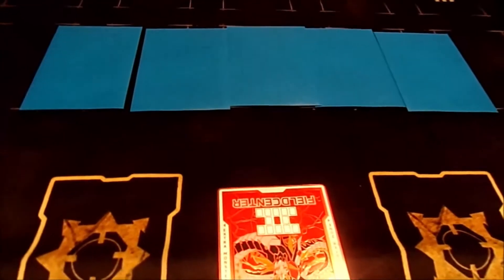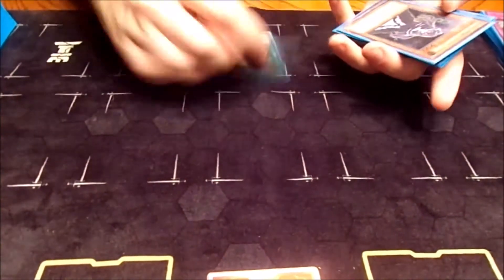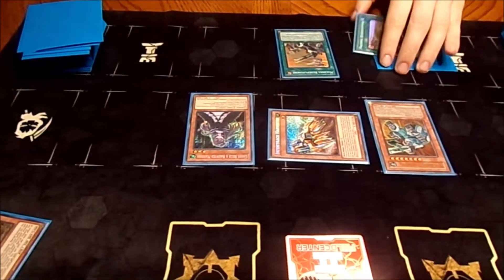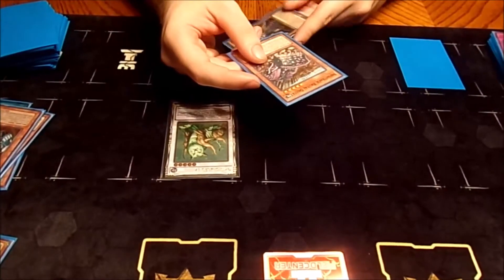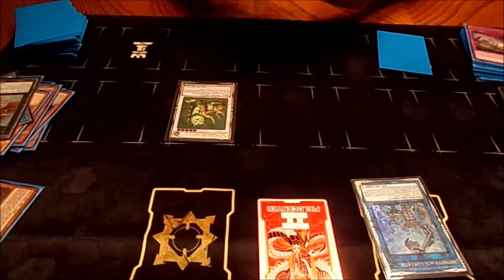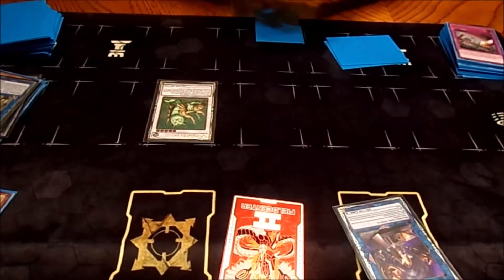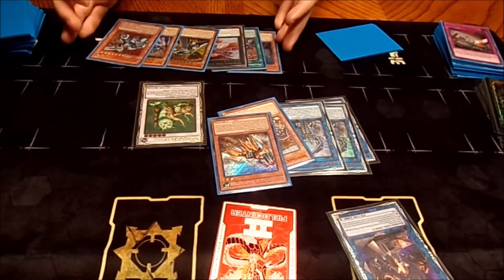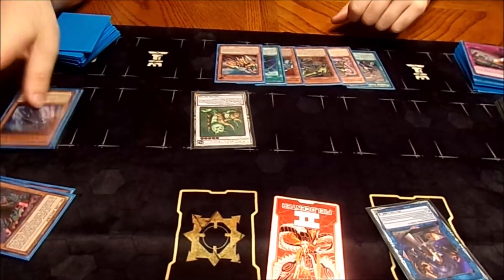Yu-Gi-Oh! Earth Machine Naturia Beast Combo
I'd imagine that a lot of people were wondering how on Earth did Bwebb make Naturia Beast in Earth Machine? Well, strap in and listen up. Here's how.